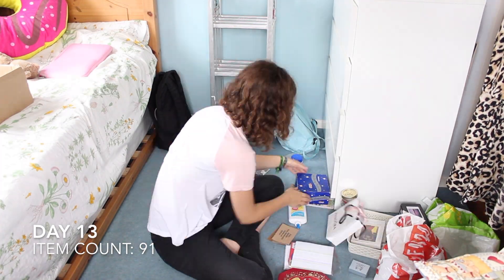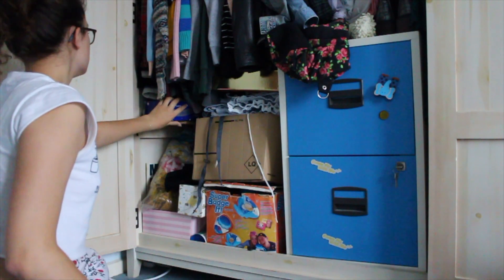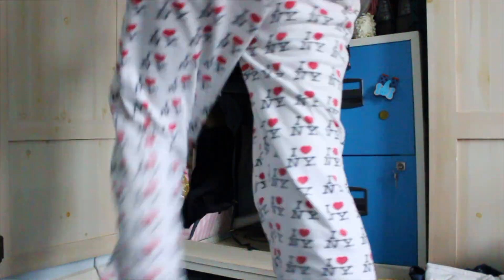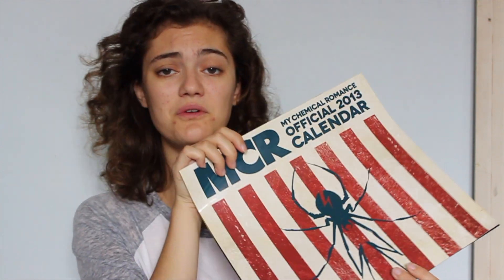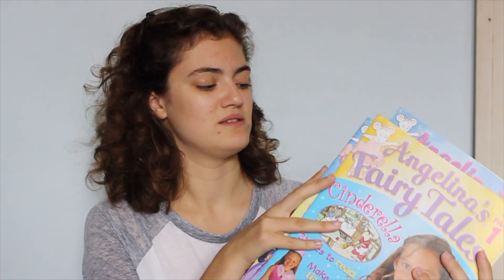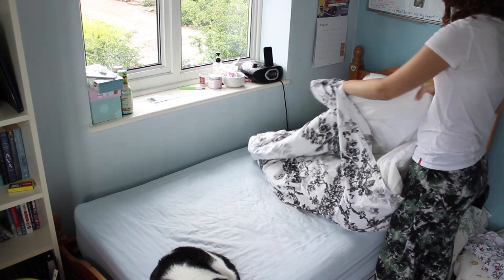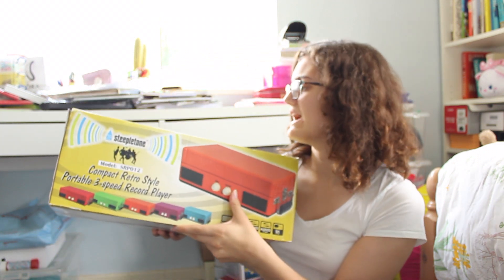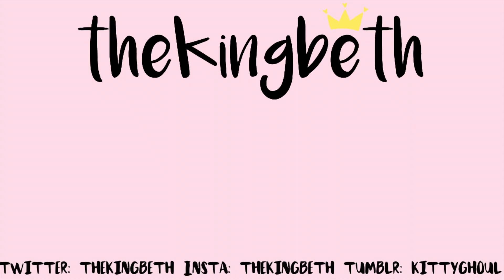30 Day Minimalism Challenge | Part 2 | TheKingBeth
Join me as I continue my quest to a more intentional living space. This week I tackle the hidden clutter that's been tucked away for years under desks and at the back of cupboards

This is so late, I know, I know. This was a mammoth edit omg, it's actually taken me weeks. Normal schedule will resume now.